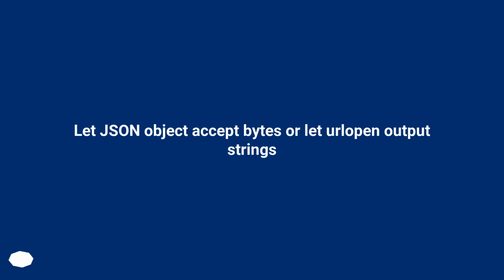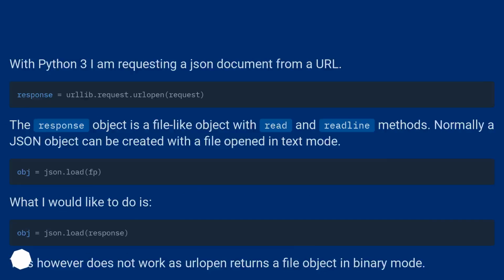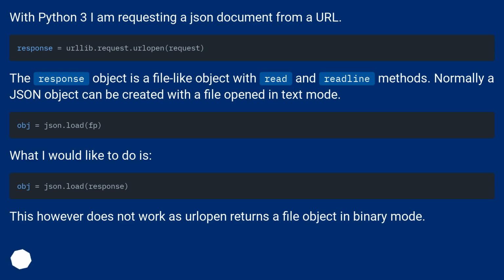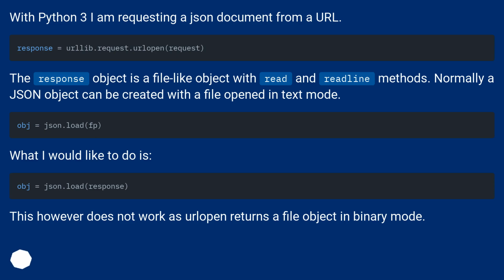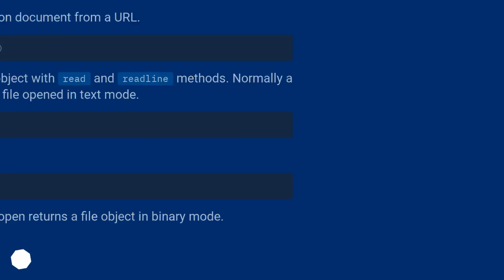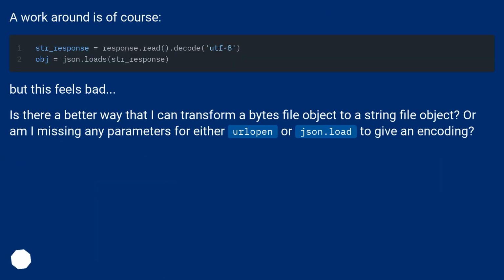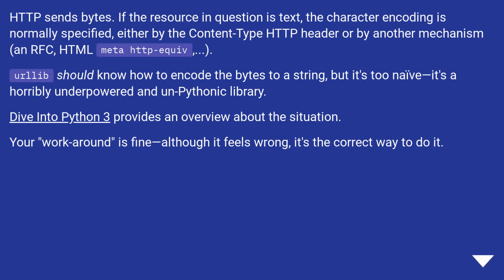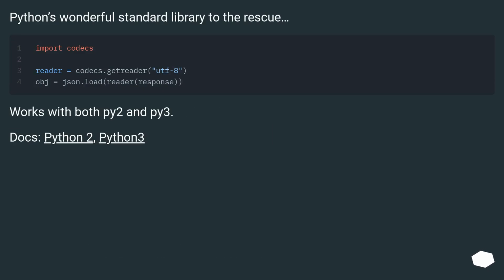Let JSON object accept bytes or let urlopen output strings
Chapters
00:00 Question
01:03 Accepted answer (Score 80)
01:49 Answer 2 (Score 103)
02:10 Answer 3 (Score 67)
02:26 Answer 4 (Score 20)
02:43 Thank you